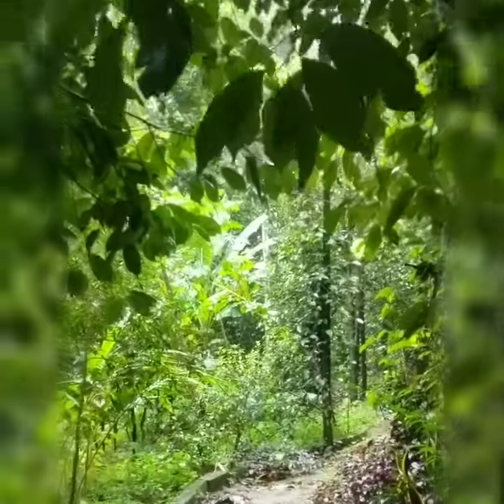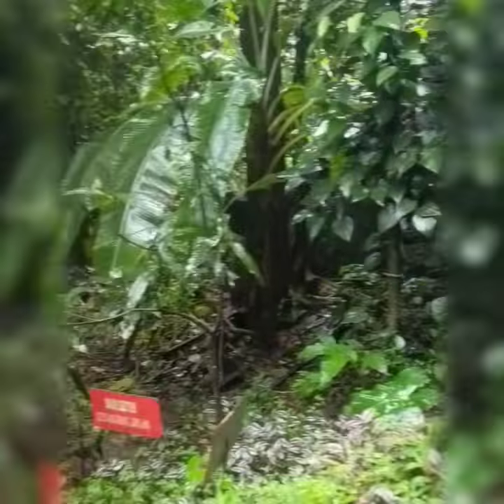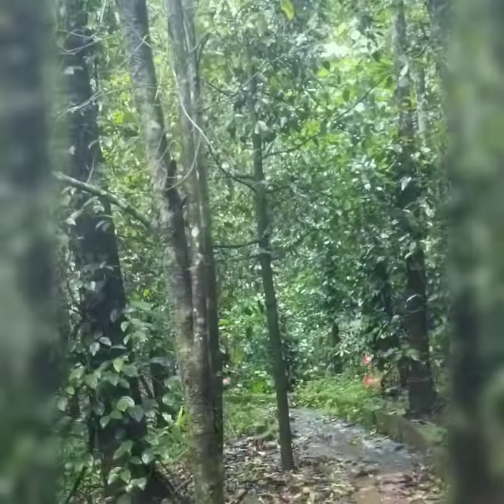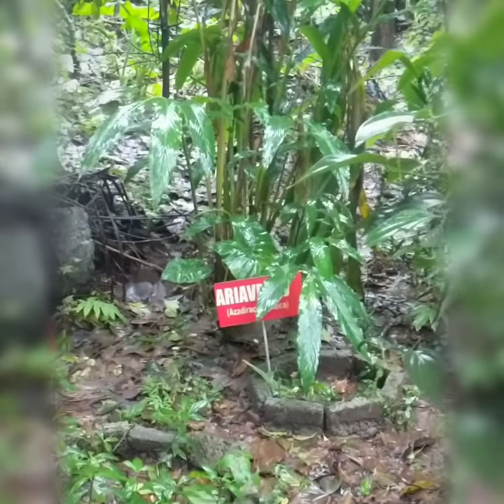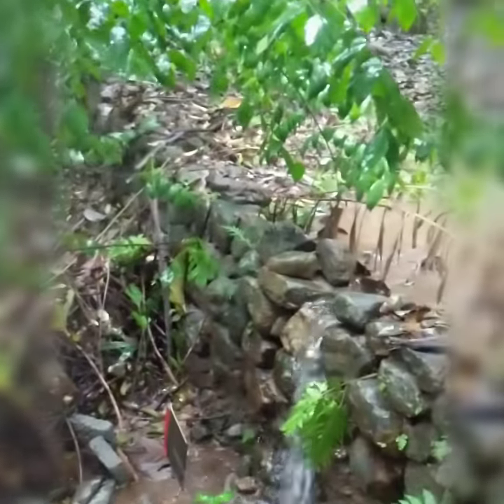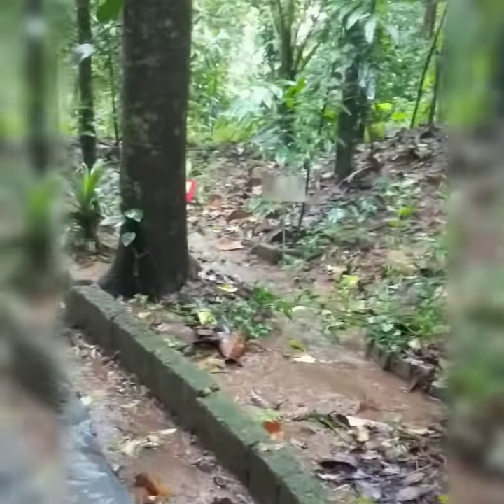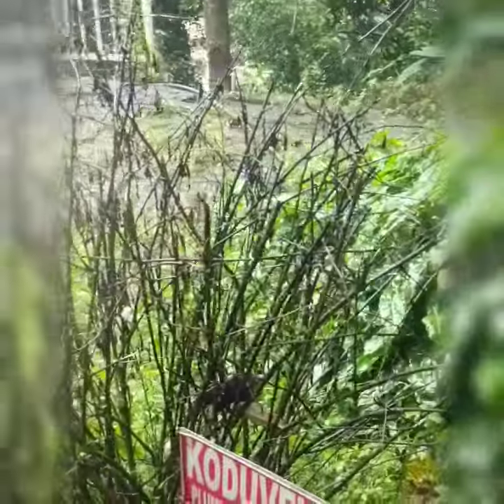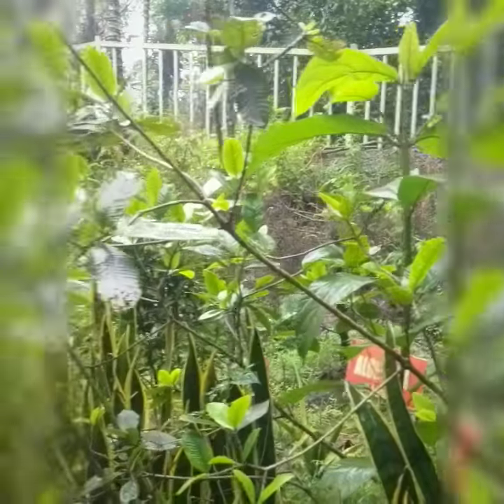Spice Garden, Organic Herb Garden - Munnar, Kerala, India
A visit to Dream Valley Spice Garden in Adimali, Munnar, Kerala. The Spice Garden tour is free and is made of completely organic plantation. You can see everything from Pepper to Vanilla and even Insulin plants! The best part? You can buy these spices and some other handicrafts from the store right next to the garden!